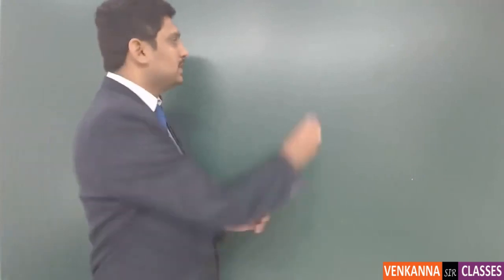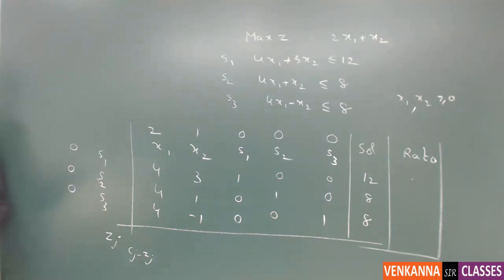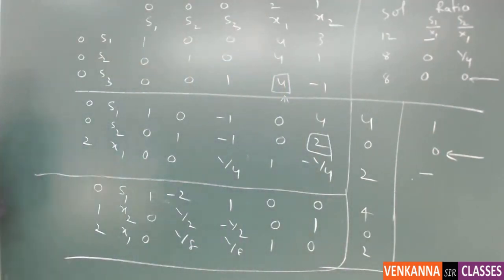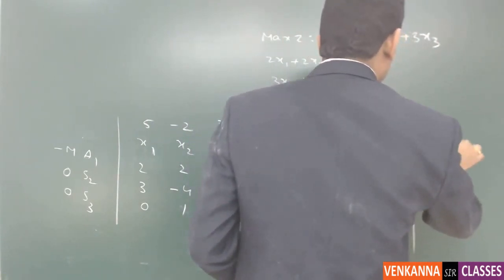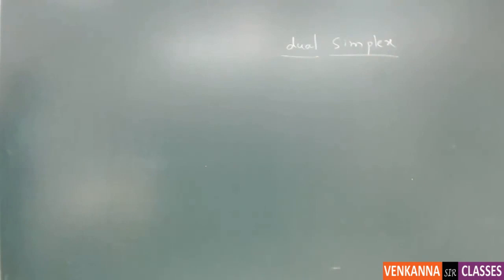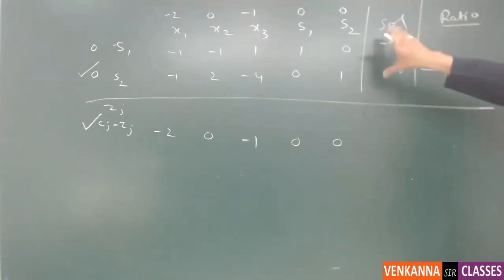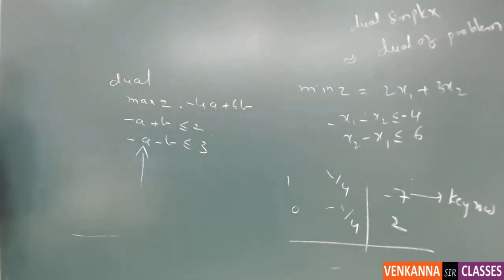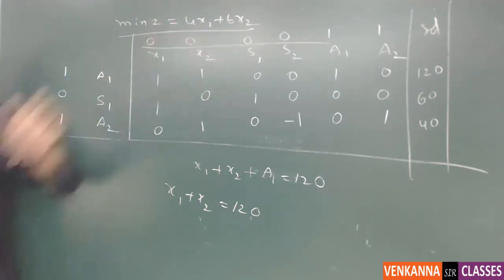linear programming 6(7)